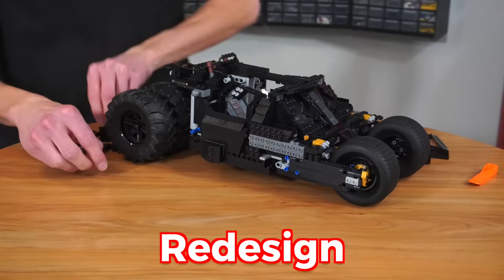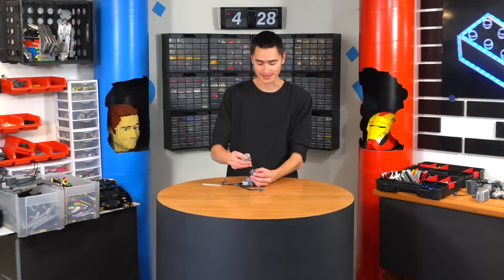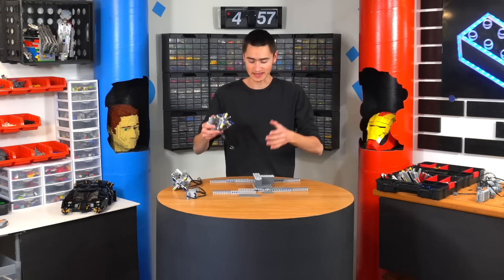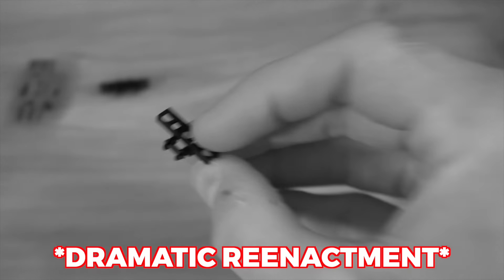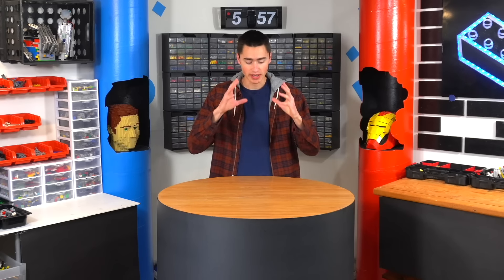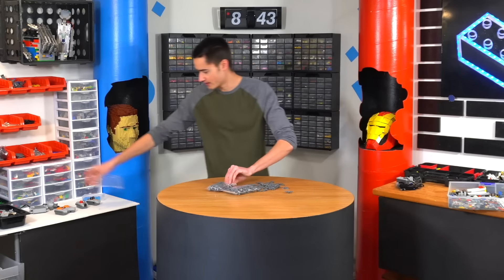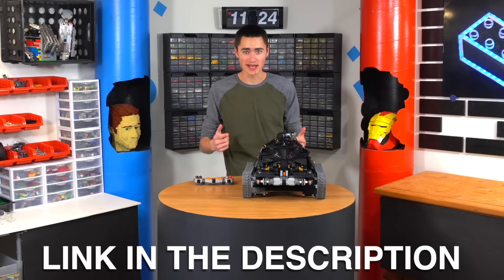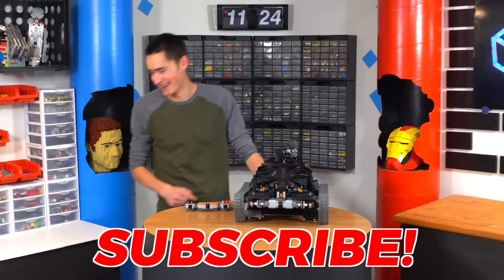I Turned the LEGO Batmobile into a TANK!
and use the code TANKMANIA to get for free

In this video I turn the LEGO Batmobile TUMBLER 76240 into a remote control TANK. Using metal axles, 14 LEGO power functions motors, and a ton of LEGO Bricks!!